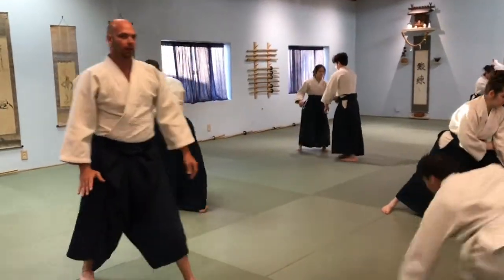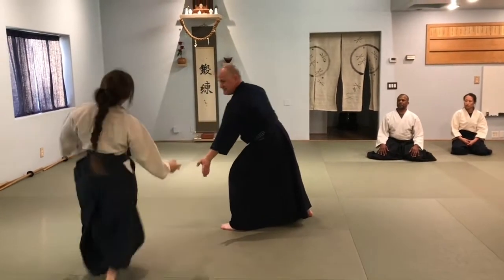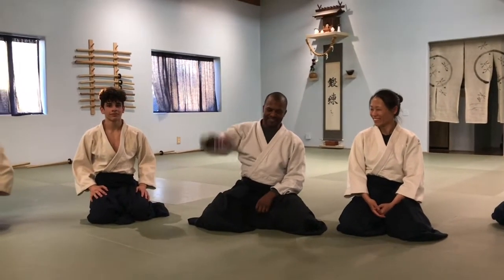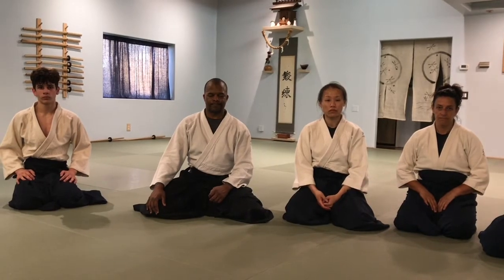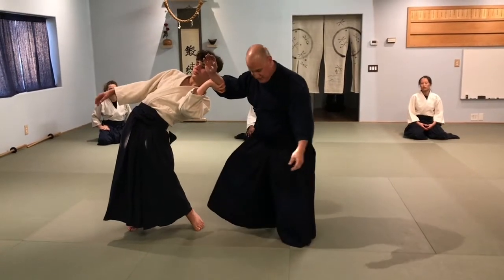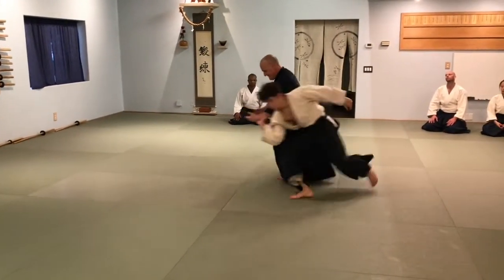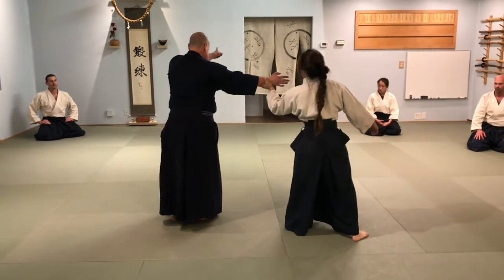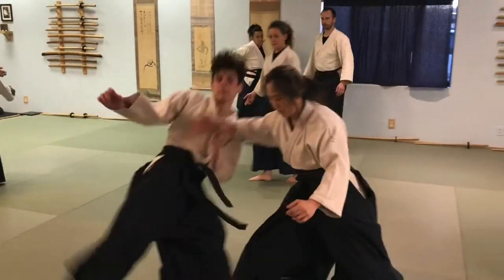Aikido: Irimi & Tenkan Aiki Taiso with Kokyu-Ho